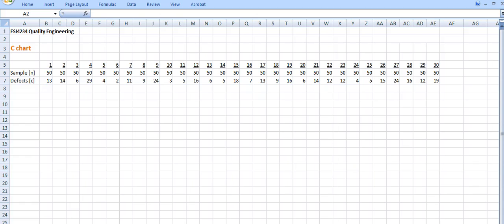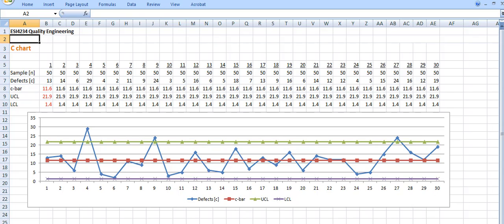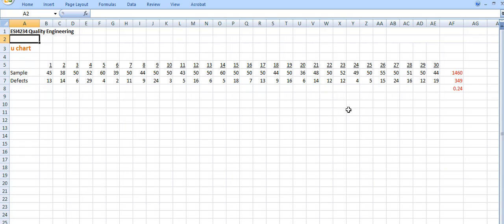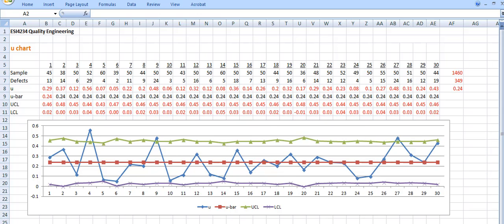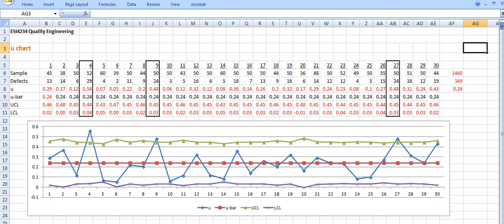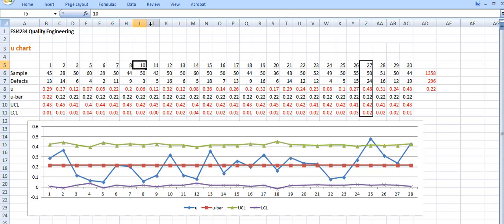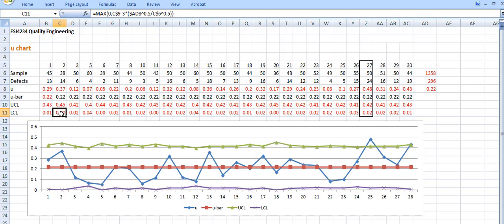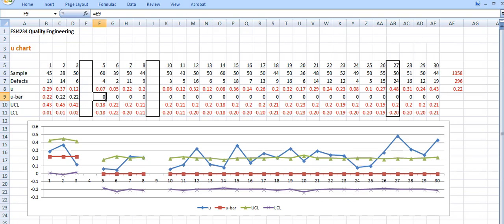SPC C-Chart Example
Demonstration of the completing of C-Chart and U-Chart examples of Statistical Process Control using Microsoft Excel.